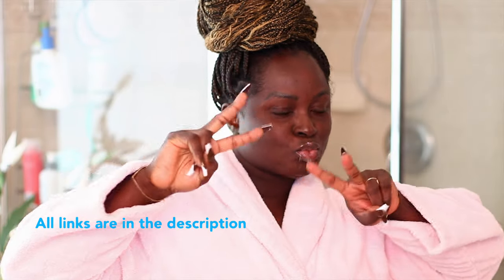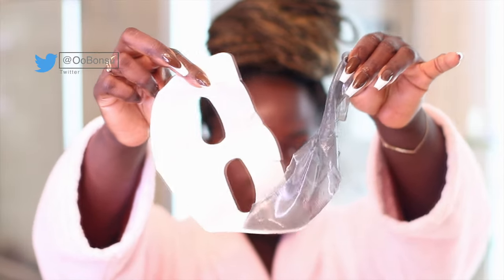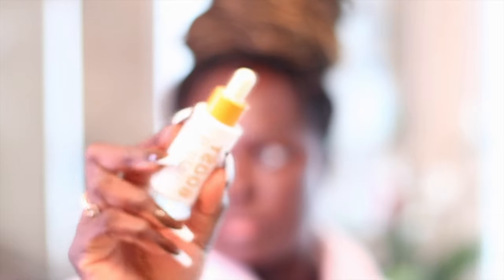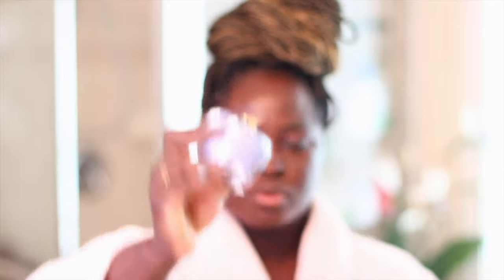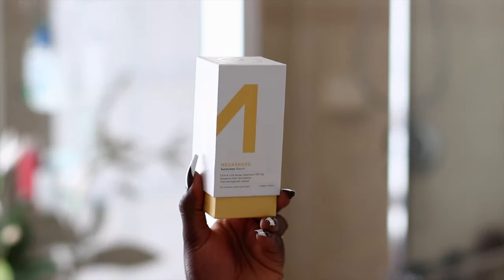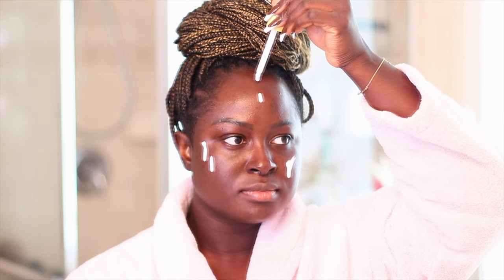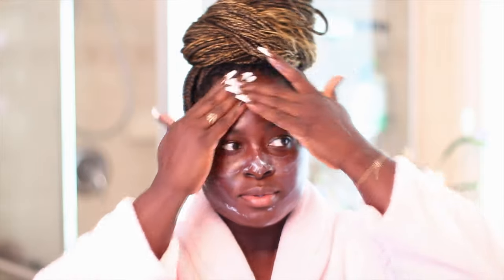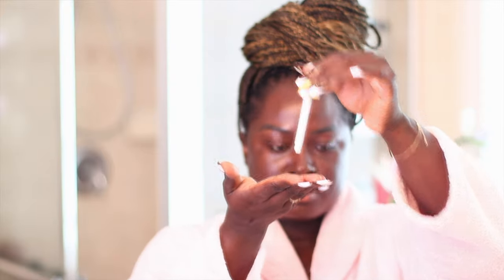Trying Liquid SPF 50 On Dark Skin - ZitSticka Megashade || Skincare Sundays with Ohemaa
Listen ZITSTICKA said they gave us an SPF 5 serum that sheers out so i wanted to try it and see what it's all about.

Mentionables
Tatcha The Deep Cleanse
Tatcha Rice Polish
Zitskicka Press Refresh
Paula's Choice C15
Tatcha Dewy Skin Serum
Tatchs Dewy Skin Cream
ZITSTICKA Megashade